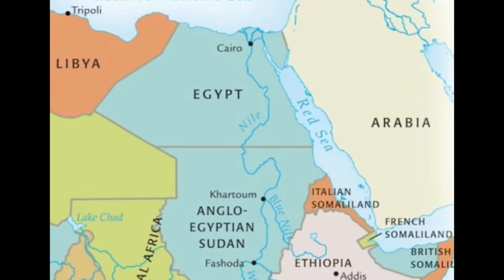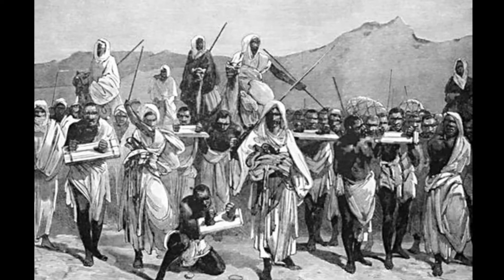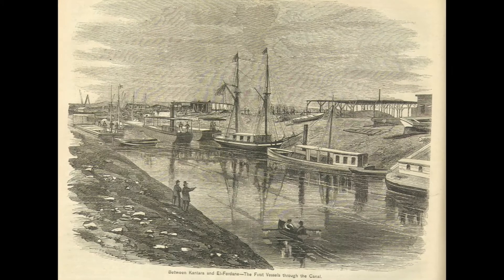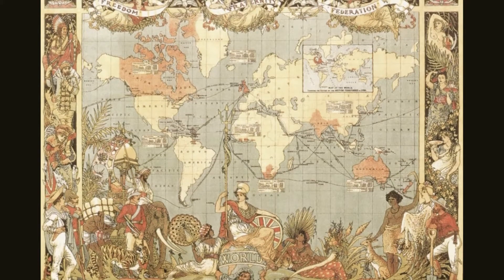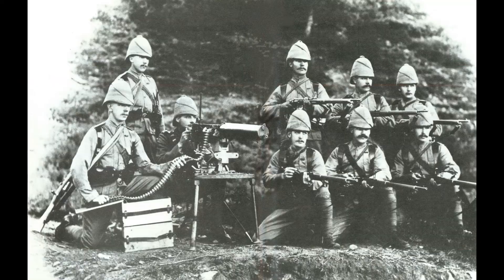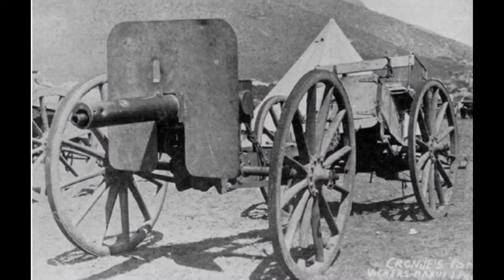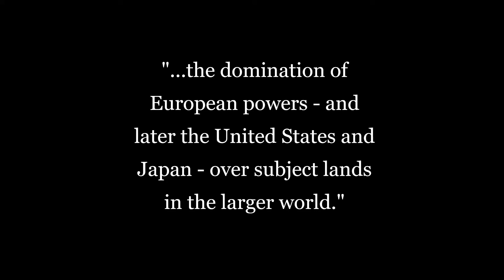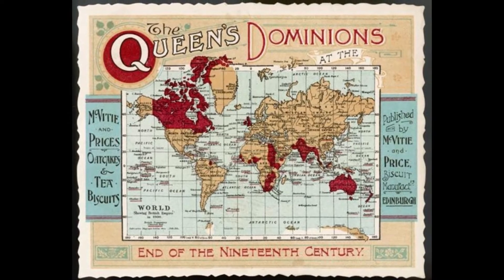HIST 202: Imperialism